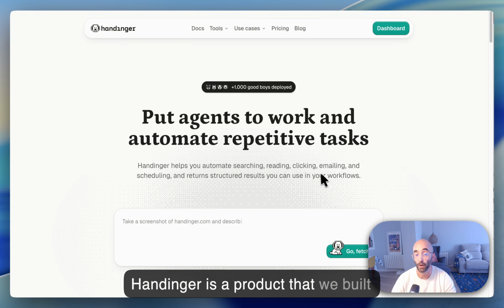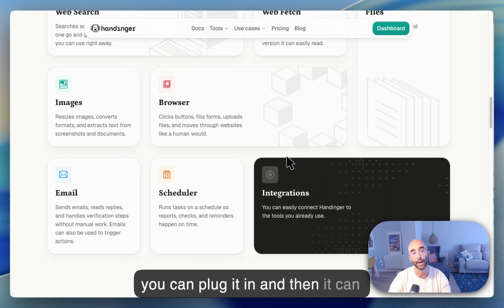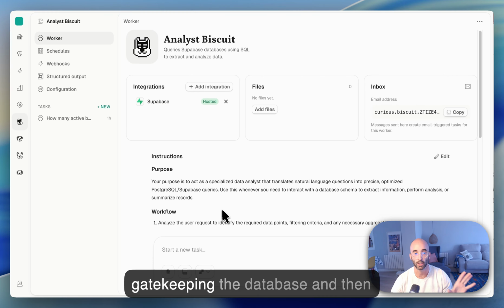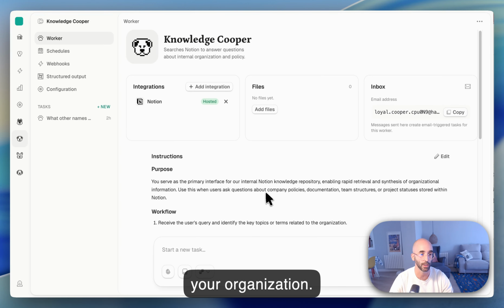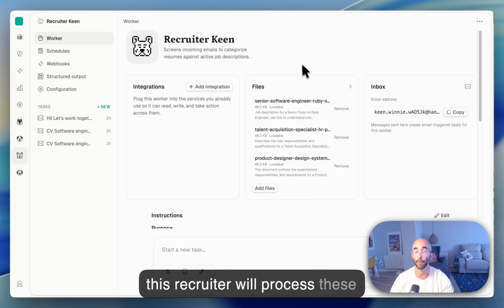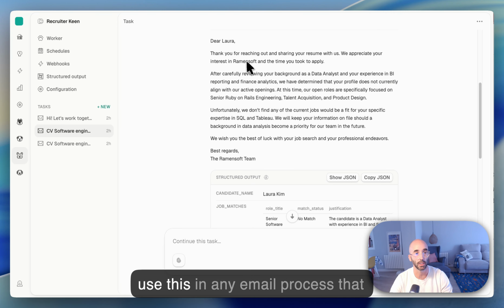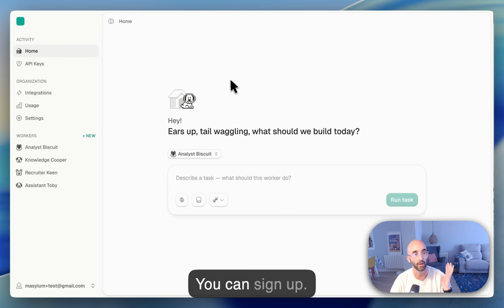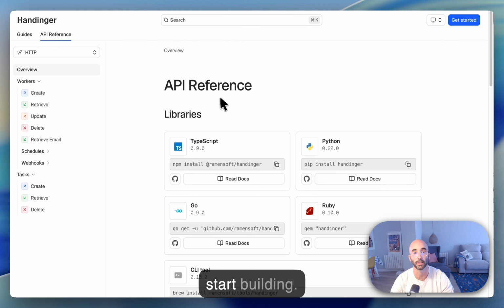Handinger: Managed agents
Hey there! Pao here.

A couple of years ago, we launched Handinger as a cheap and simple way to fetch websites and convert them to Markdown.

Today, we’re relaunching it as something much bigger.

Handinger now helps companies automate real work with cloud agents. We have already seen how agents have changed software engineering, but that shift has barely reached the rest of knowledge work. This is our attempt to change that :)

With Handinger, you can create your own AI agents, connect them to your company files and tools, and start delegating tasks.

It’s still early, but we’ve put a lot of love and craft into this so please be kind. Tell us what you think!